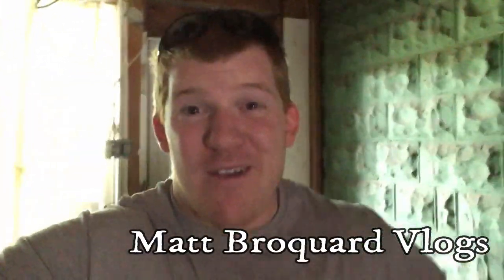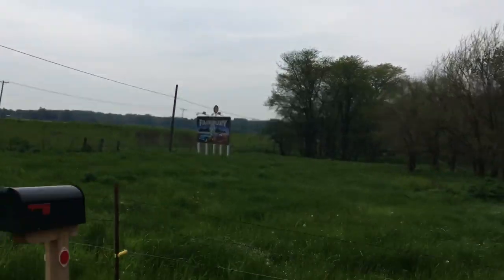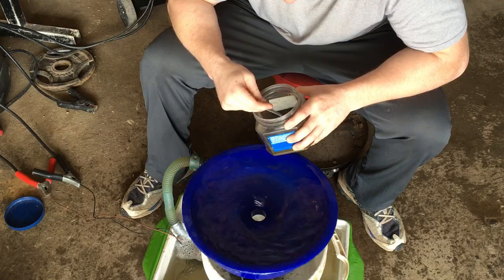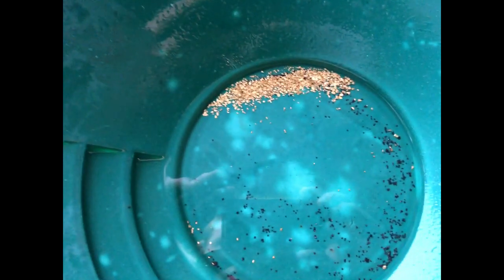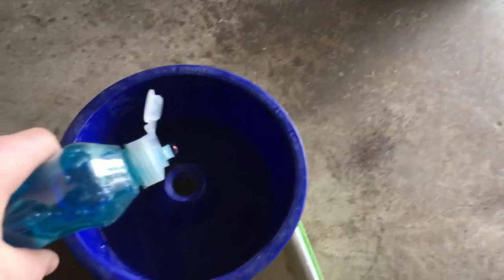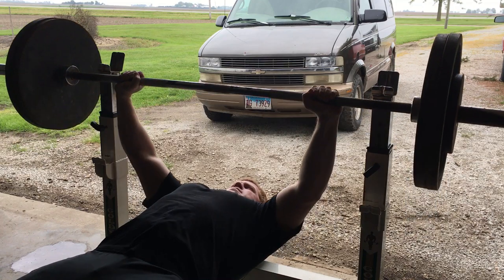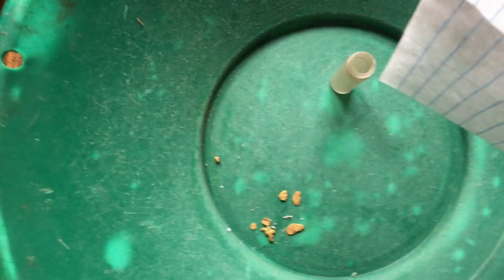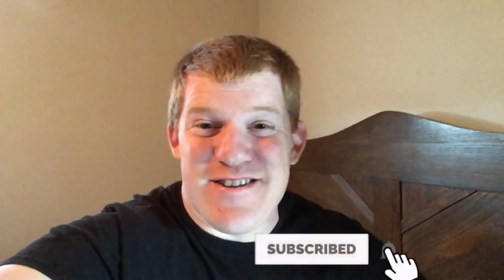Gold and Couches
Welcome to the Vlog, In todays video Matt Moves some couches and cleans a little gold.